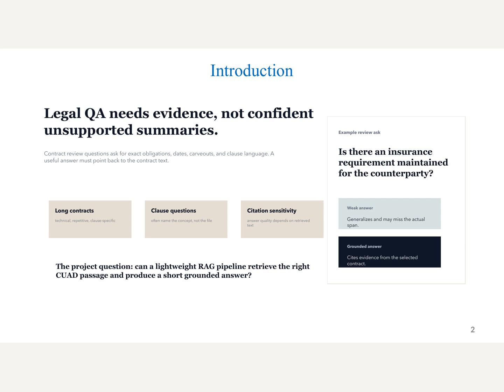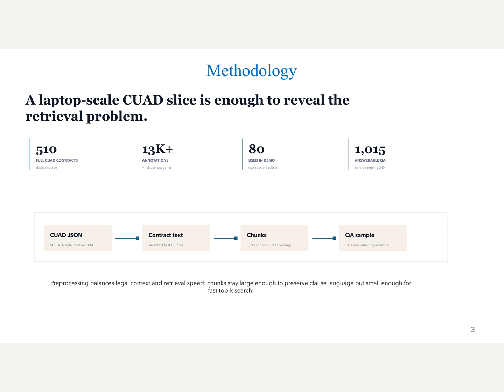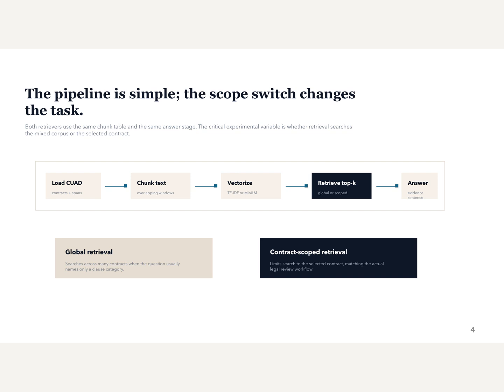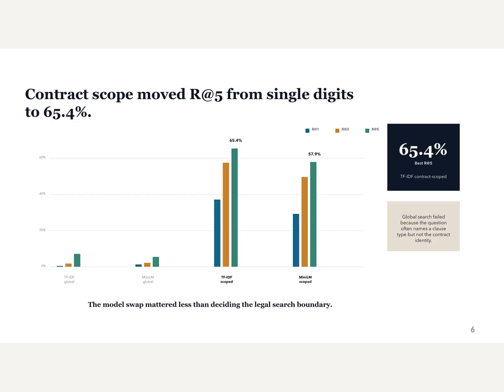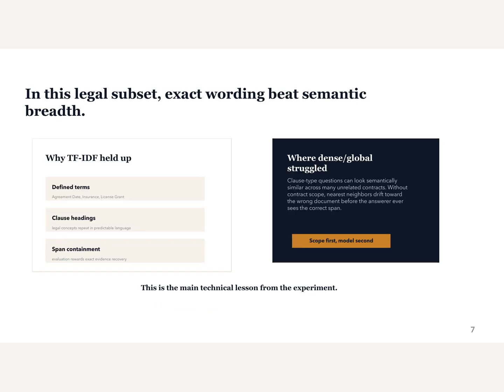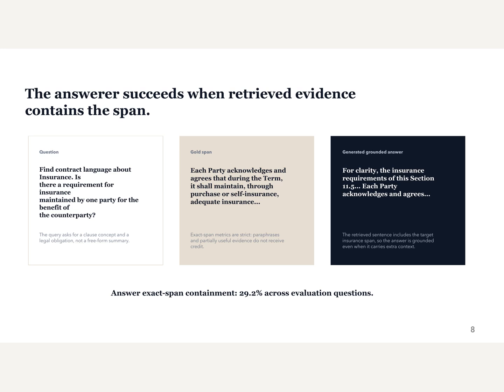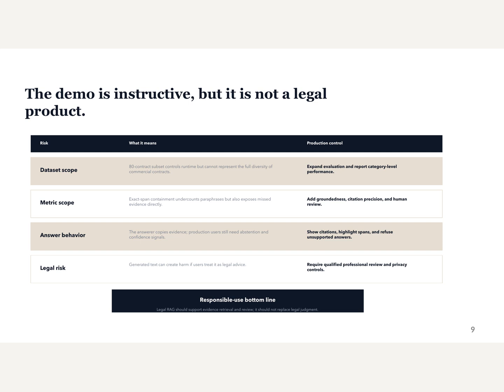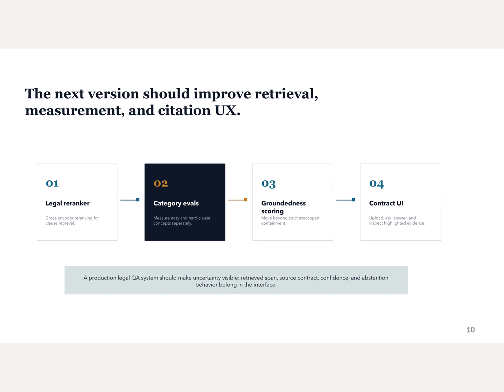CSCI E 222 FinalProject